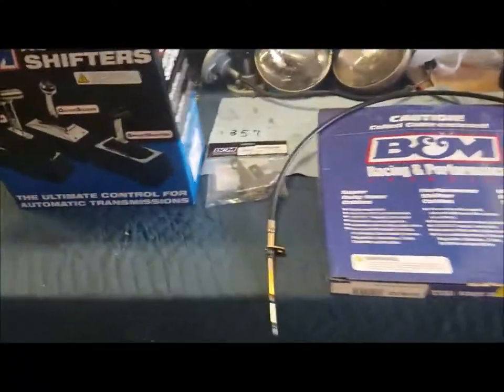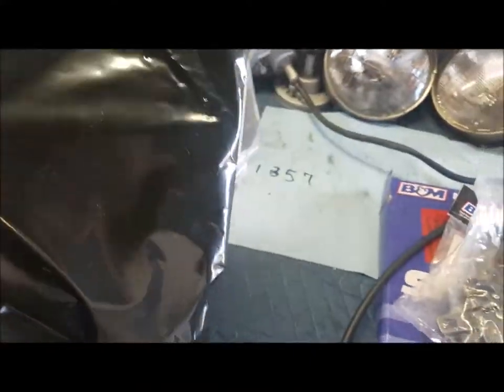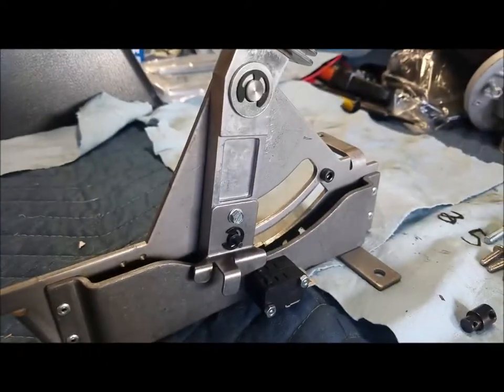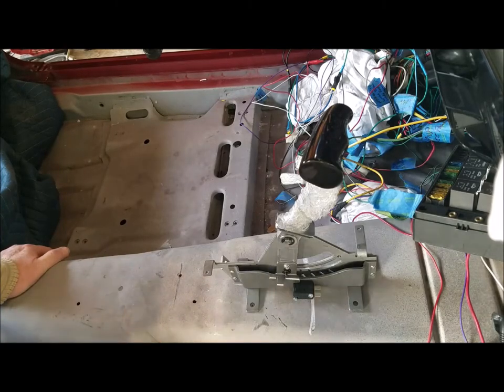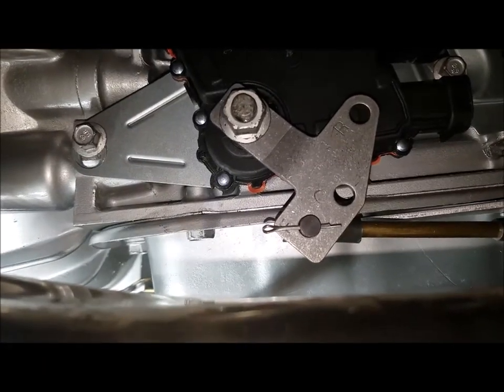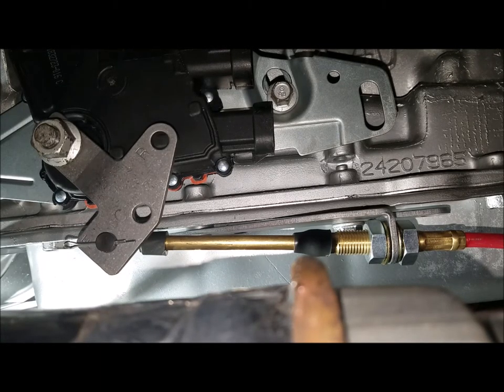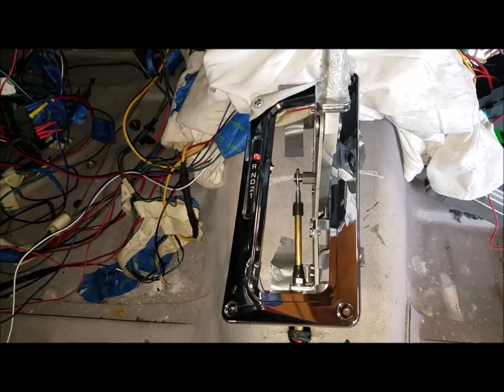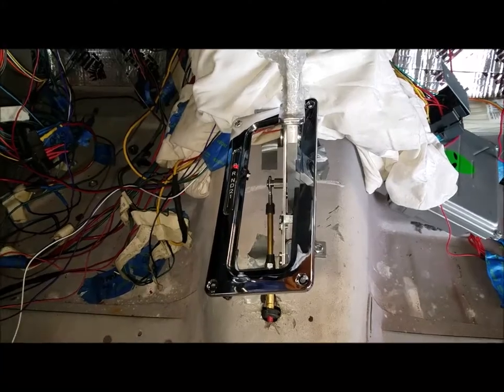B & M Sports Shifter install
Picked up a B & M Sports Shifter from Amazon.  If you buy one from Amazon and if it shows suggestions that people also bought with this item like a cable & brackets. You won’t need them unless you want to upgrade from what B & M already provides.  That is up to you.  Didn't totally install the shifter but that will come later. Just wanted to work out the issue with the vehicle starting in all gears.

Thank again for watching and have a good one.

Alien

Sultry Space Shower by BLEO
Go Get Em Tiger by unknown
Clash of the Gods by unknown
Heavyweight by Ethan Meixsell
Watch it glow by Silent Partner
Floor plan by Silent Partner
Garage by Topher Mohr & Alex Elena
Drop & Roll by Silent Partner
All the way up by Eddy